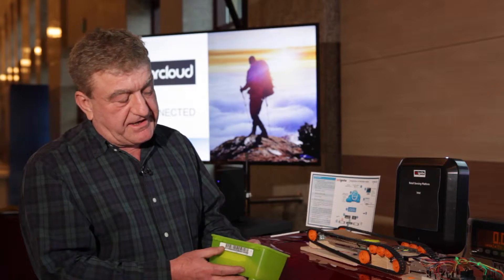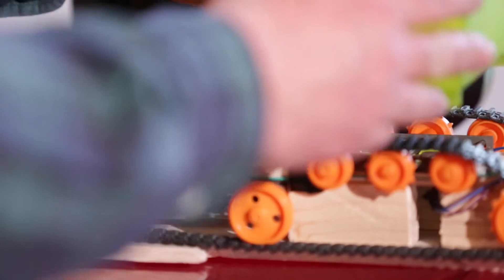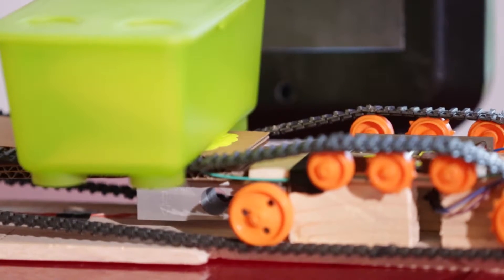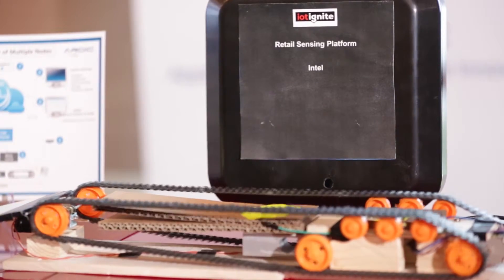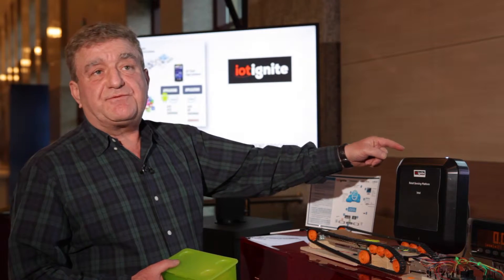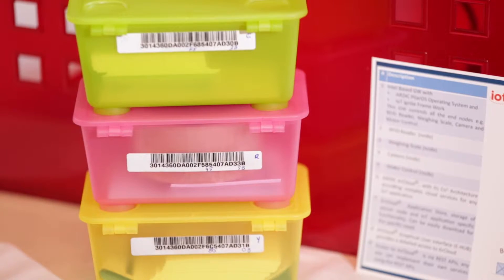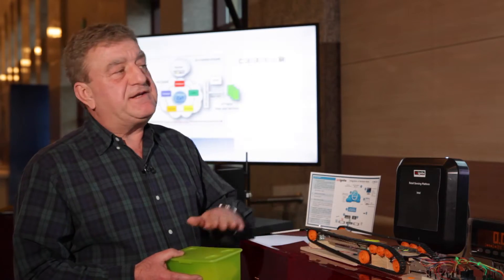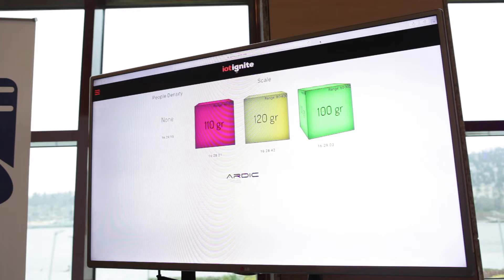Intel Labs Turkey: Sinan Ozmen, Ardic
Sinan Ozmen, Portfolio Leader, Ardic